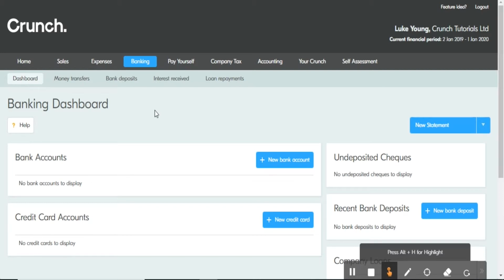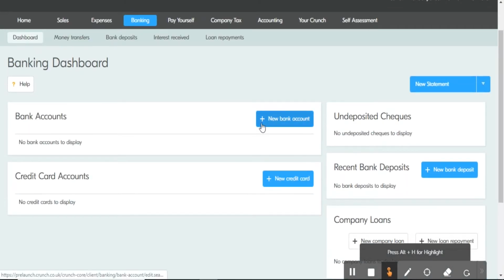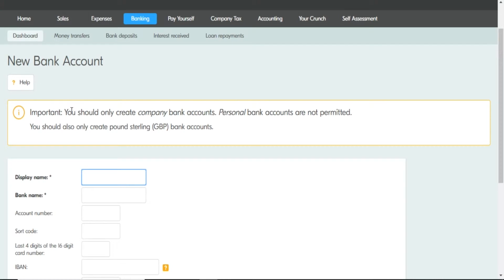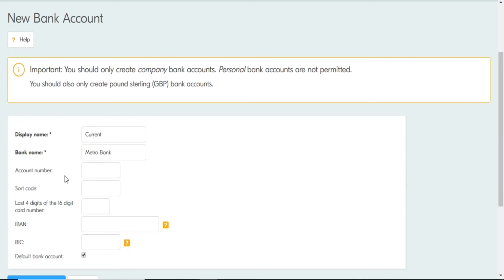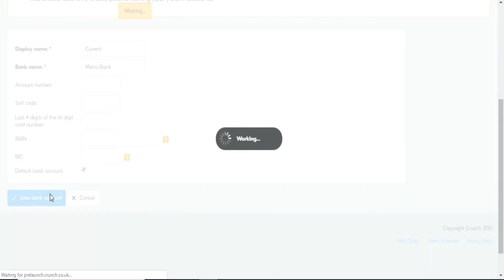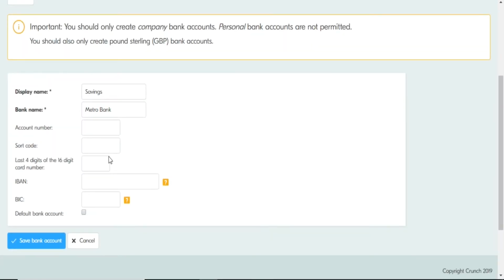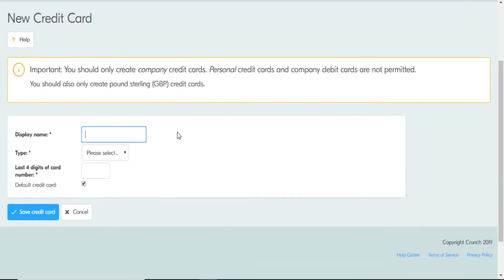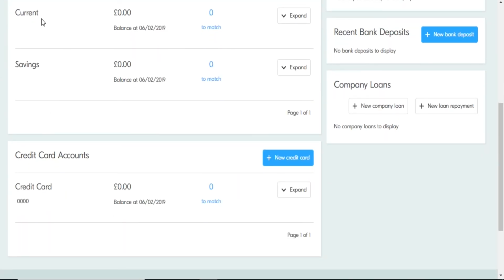Entering your Business Bank Accounts | Crunch help video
How to enter your business bank account(s) into your Crunch account.

This includes:
- Savings account
- Current account
- Credit card

Please see the links below for further information about entering your business bank account(s), as well as other related topics you may find helpful.